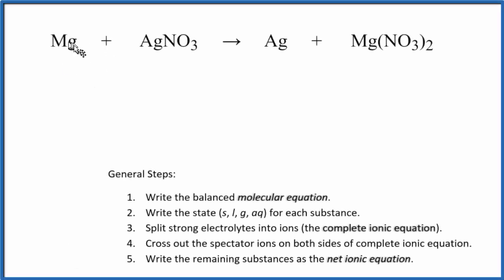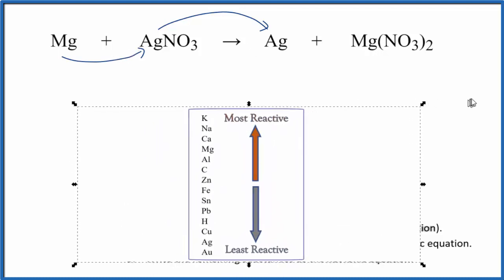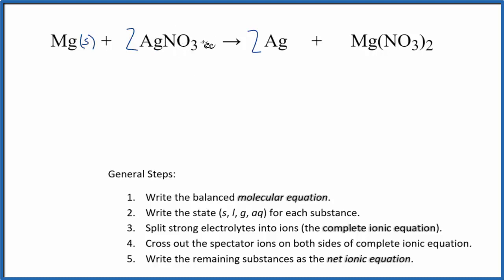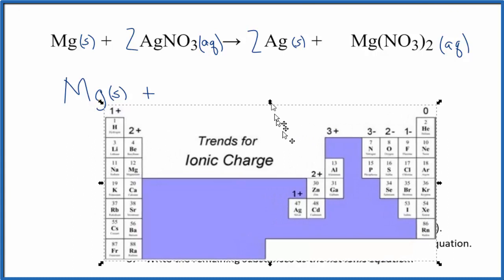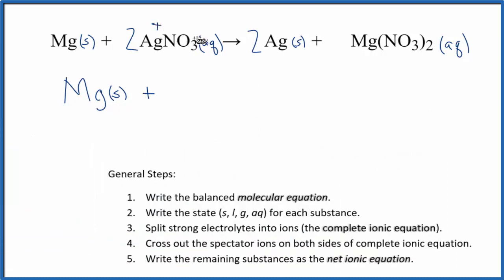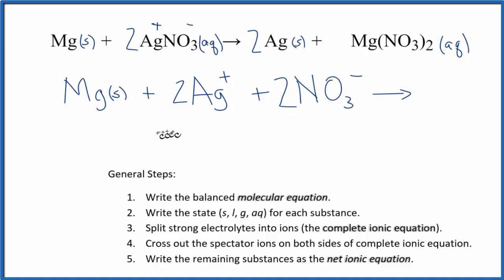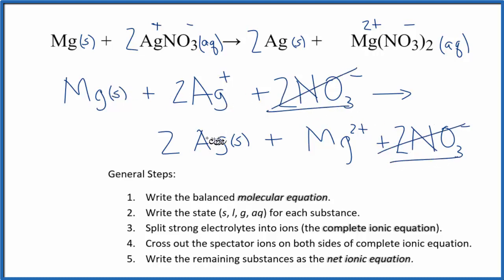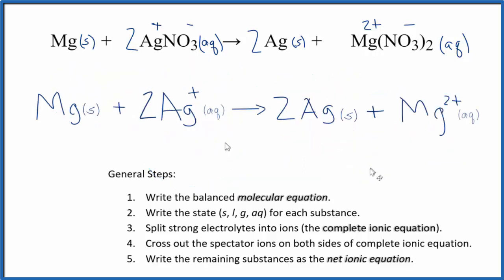How to Write the Net Ionic Equation for Mg + AgNO3 = Ag + Mg(NO3)2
There are three main steps for writing the net ionic equation for Mg + AgNO3 = Ag + Mg(NO3)2 (Magnesium + Silver nitrate). First, we balance the molecular equation.

Important Skills

More Practice

General Steps:

1. Write the balanced molecular equation.
2. Write the state (s, l, g, aq) for each substance.
3. Split soluble compounds into ions (the complete ionic equation).
4. Cross out the spectator ions on both sides of complete ionic equation.
5. Write the remaining substances as the net ionic equation.